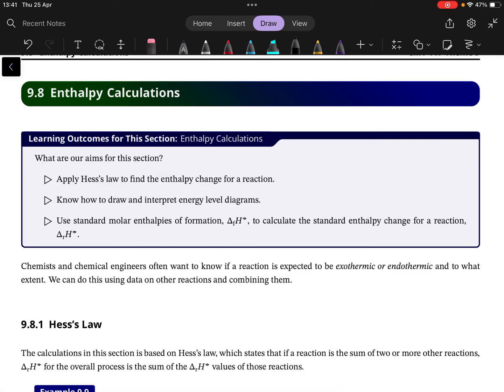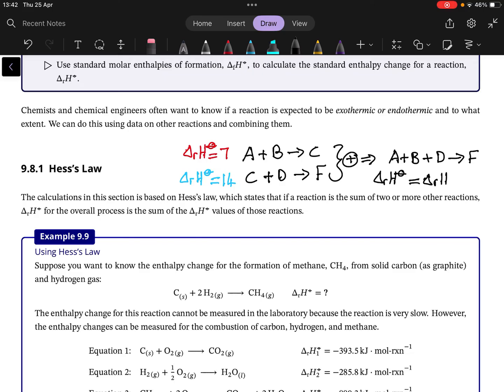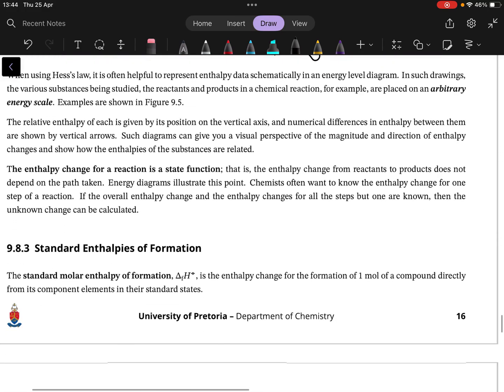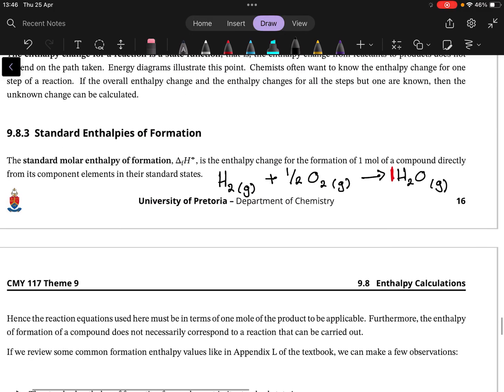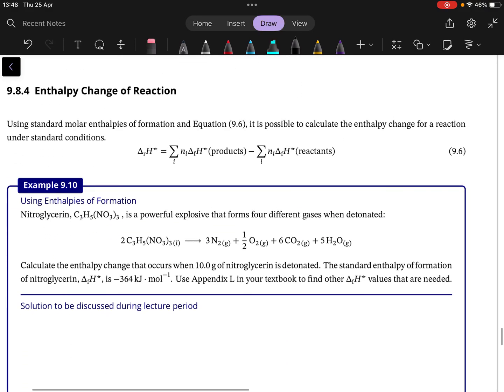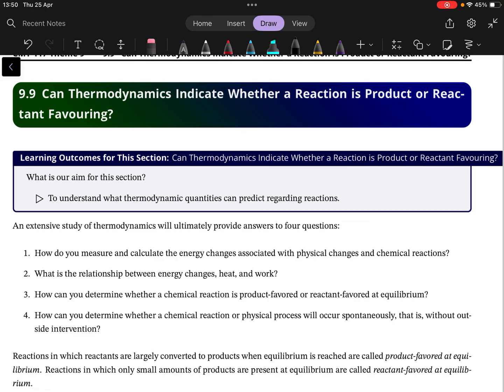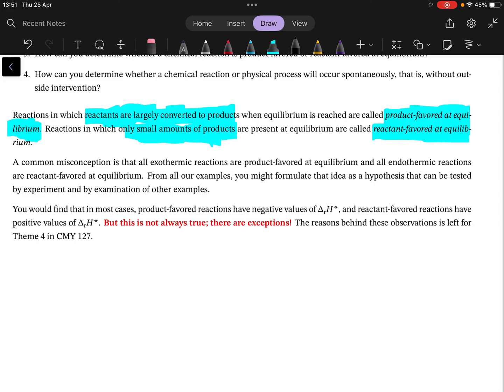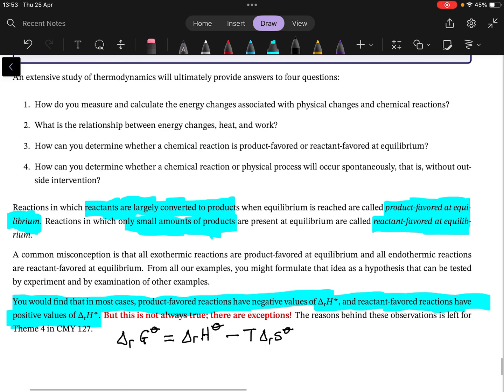Calculating Enthalpy and The Predictive Power of Thermodynamics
In this video, we look at how to calculate the enthalpy of reaction using Hess's Law, Energy Level Diagrams, and Standard Enthalpy of Formation and how to use them.